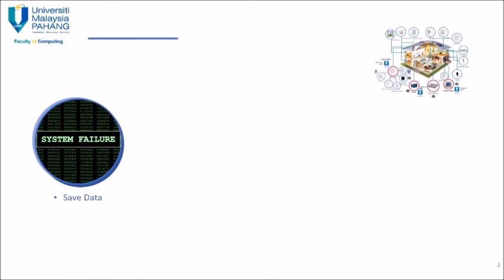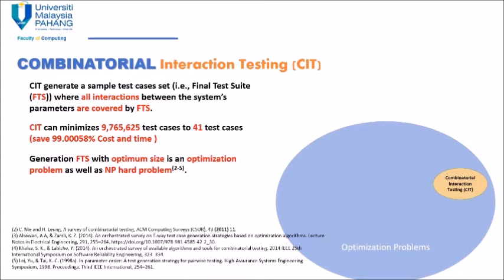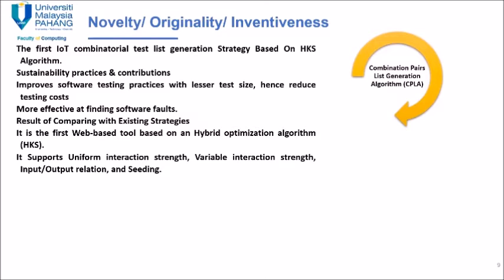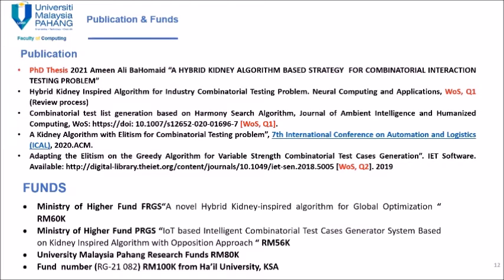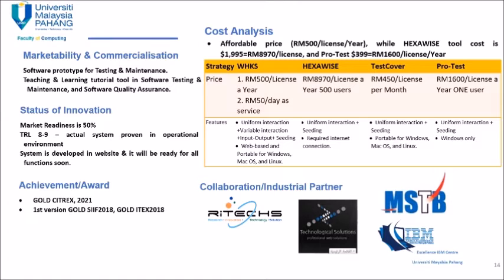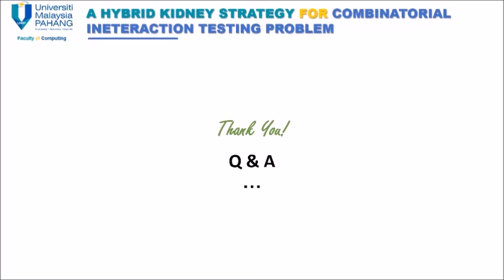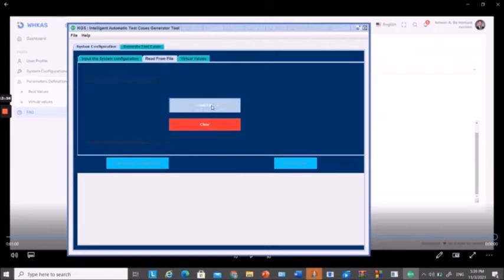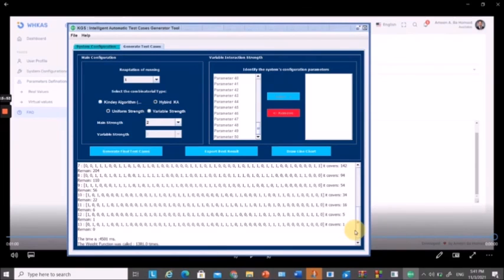ITEX SewariVideo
HKAS is a combinatroial Testing Tool